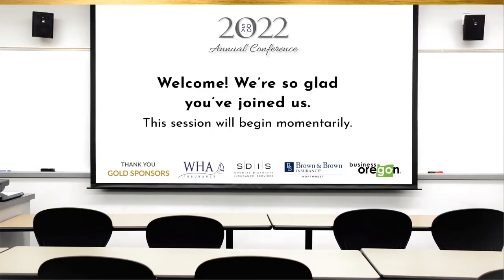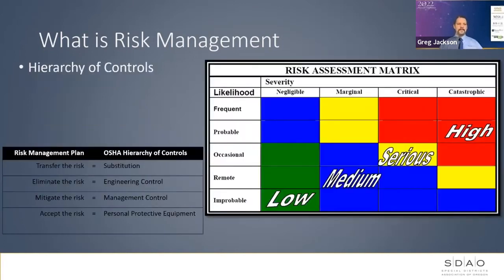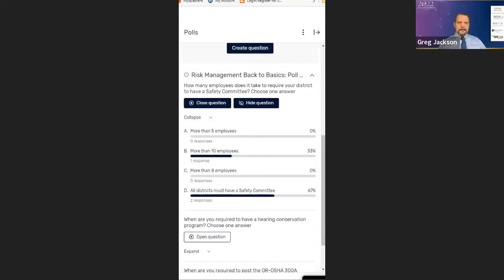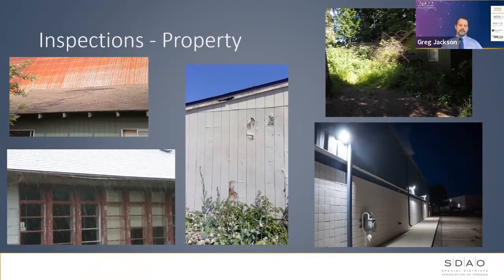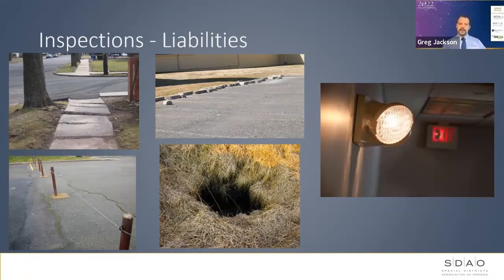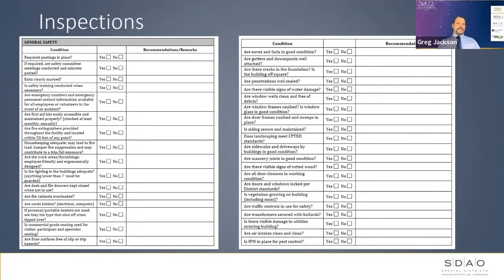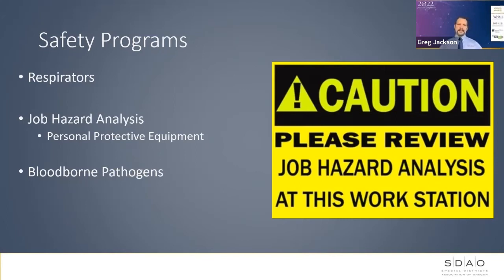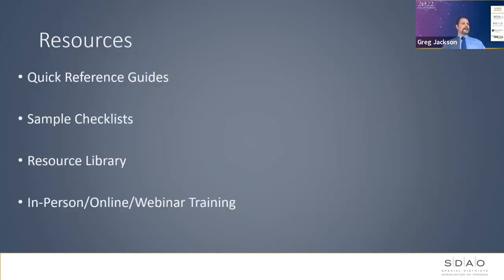Risk Management – Back to Basics